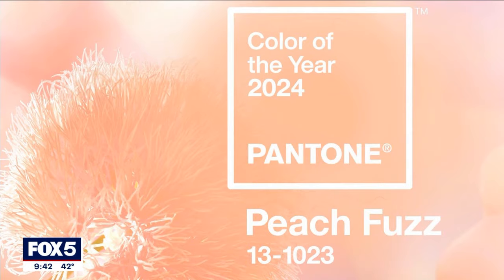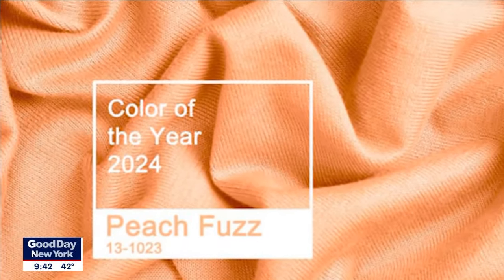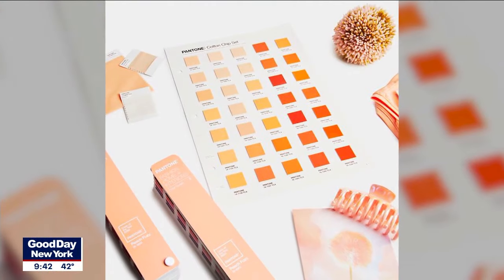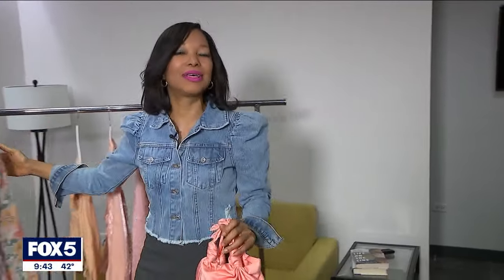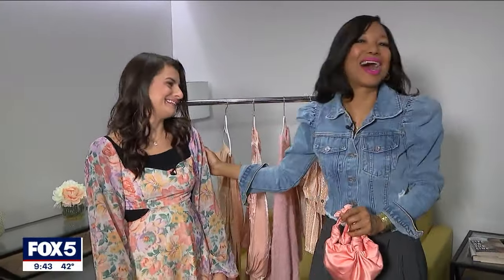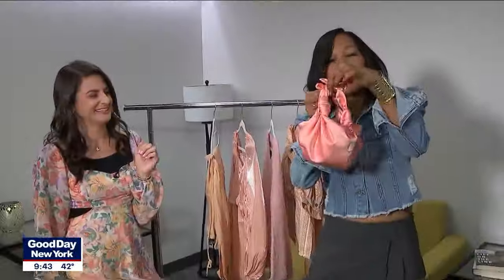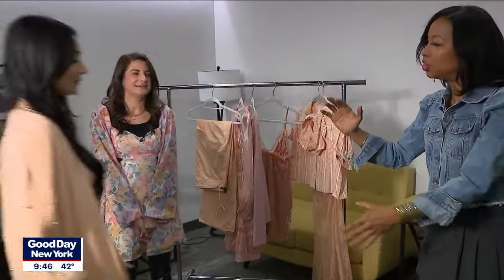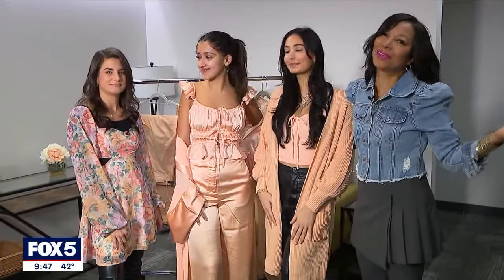How To Style Pantone Peach Fuzz on Fox 5 Good Day with Christal Young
Dawn Del Russo on How To Style Pantone Peach Fuzz on Fox 5 Good Day with Christal Young

Let's talk more!

I am an On-Air TV expert seen on National TV Access Hollywood Live, E! News, Extra, NY Live, Fox 5 and in print like Vogue Italia,  InStyle, Life & Style, US Weekly. I am the author of "101 Glam Girl Ways to an Ultra Chic Lifestyle"